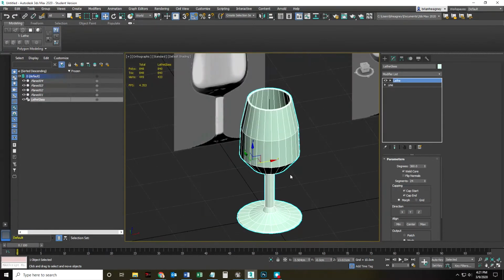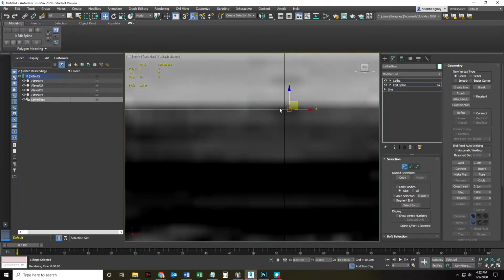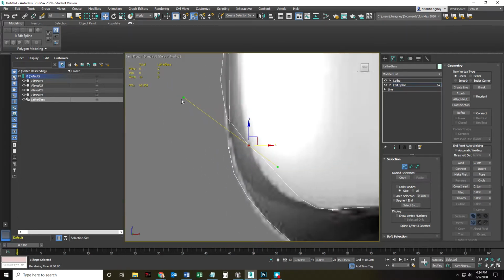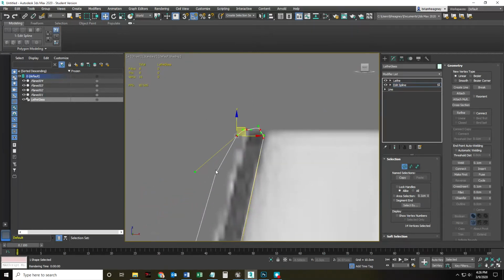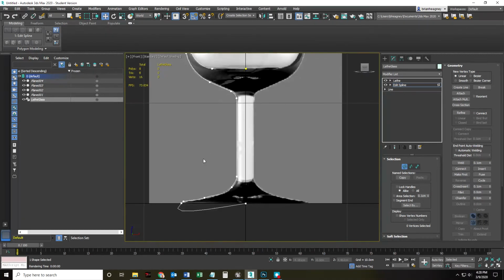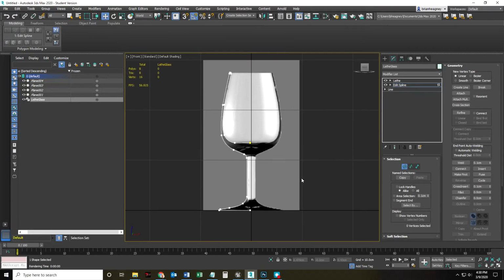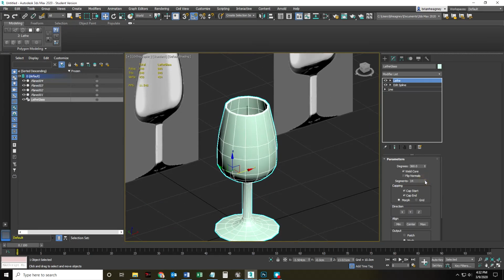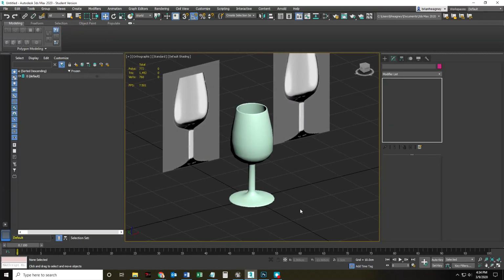Wine Glasses 04: Spline 02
In this video I demonstrate how to refine the splines used in the line tool.